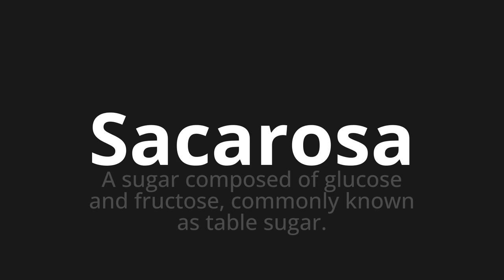How to pronounce Sacarosa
Master the Pronunciation of 'Sacarosa Which means sucrose' - which means : To Sugar Compost of Glucose and Fructose, Commonly Known As Table Sugar. 📝 with @HTPronounce 🎓🗣️ - [Your Guide to Spanish]

Learn to pronounce 'Sacarosa' perfectly in Spanish with our easy and engaging tutorial by @HTPronounce! 📖📽️ In this comprehensive video, we provide you with native speaker examples 🗣️👂 and phonetic breakdowns 🎵 to ensure you get the pronunciation just right.

How to say Saccharose in Spanish